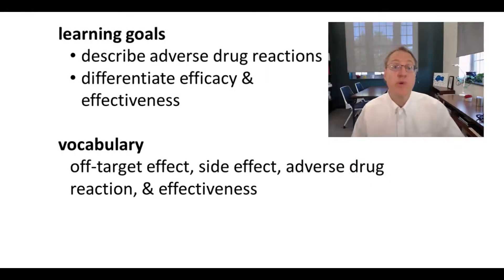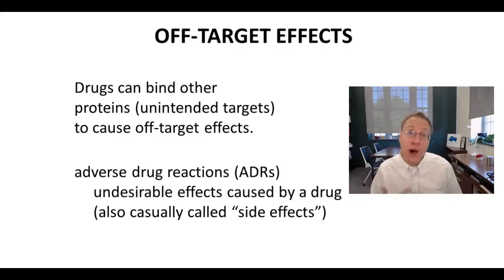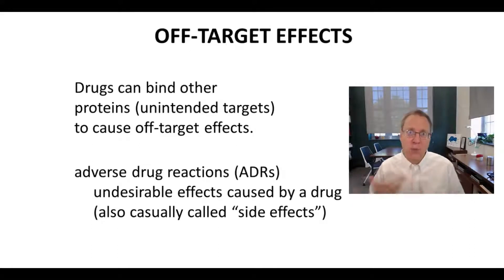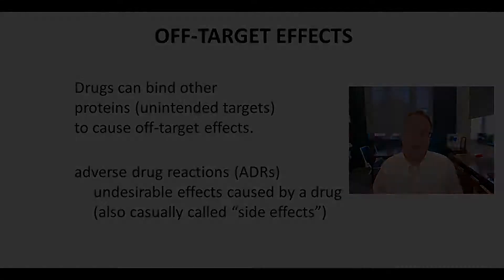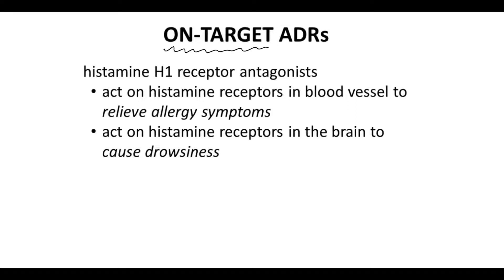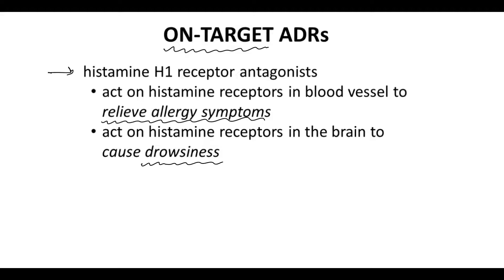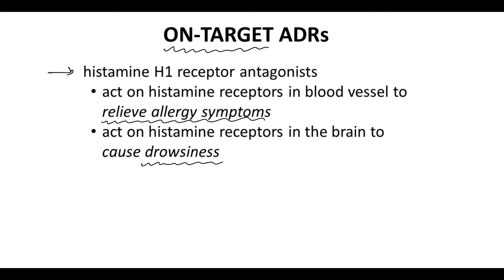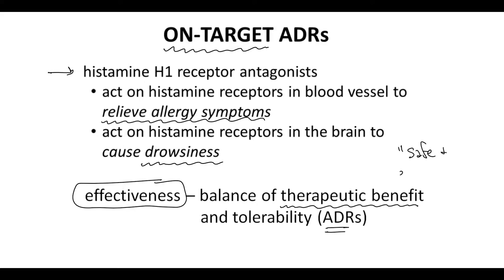off-target effects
Drugs are designed to bind to their intended target, and they're designed to be highly potent and highly efficacious. Is it possible for a drug or molecule to bind to other targets in the body as well? Absolutely it is, and that's a problem, because sometimes by binding to another target, the molecule will cause other responses. These other responses from other targets are called off target effects. Now if these effects are undesirable, they are sometimes casually called side effects, but a more proper term for these is to call them adverse drug reactions or ADRs. Now how do we minimize ADRs? Well one method for minimizing ADRs is to make sure we use as low a dose as possible of our drug. So by minimizing the dose, we minimize the chance that our drug is going to go off in the body and bind to other potential target proteins. Just because the dose is minimized does not prevent all adverse drug reactions. Furthermore, not all adverse drug reactions are caused by off-target effects. ADRs can arise from on target interactions as well. For example the histamine H1 receptor antagonists are designed to treat allergy symptoms by acting on receptors in blood vessels. Some of these drugs also cross the blood-brain barrier and interact with histamine H1 receptors found in the brain to cause drowsiness, an undesired effect. Both effects arise through binding on the same target, histamine H1 receptors. Another issue is that a drug may be selective for the intended target, but the target may control multiple responses. An example of this are the opioid pain relievers. Opioids act on opioid receptors, which can help manage pain but also release endorphins. Endorphin release is connected to the addictive nature of opioids. The risk of on-target adverse drug reactions highlights the importance of carefully selecting the best target possible in a pathway when a drug company first embarks on a drug discovery program. Balancing a molecule's therapeutic benefit against adverse drug reactions addresses the effectiveness of a molecule. The FDA approves safe and effective drugs. An effective drug has therapeutic benefits while being well tolerated by a patient. This is different from the efficacy. Efficacy is about the response caused on a receptor, but effectiveness is whether it works well based on a patient's standards.